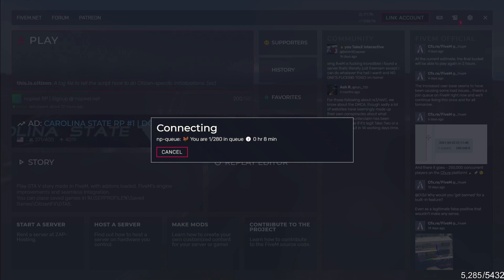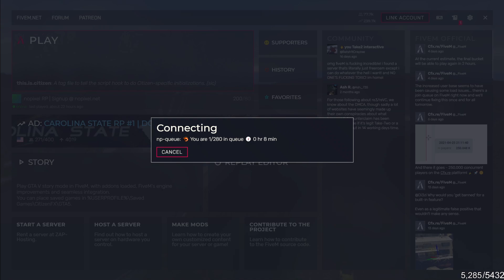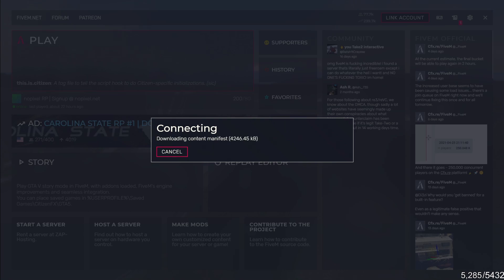Rob's opinion on Lenny | NoPixel 3.0 GTA V RP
Twitch is a video live streaming service operated by Twitch Interactive. Content on the site can be viewed either live or via video on demand. Clips are an integral part of live-streaming culture: they're short videos from a stream, no longer than 60 seconds, and they're generated by viewers instead of the streamers.